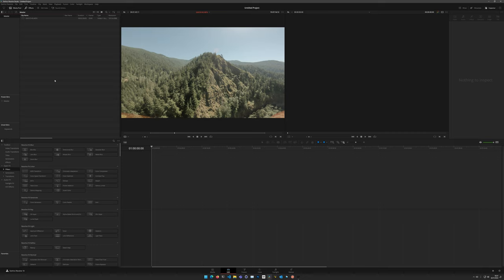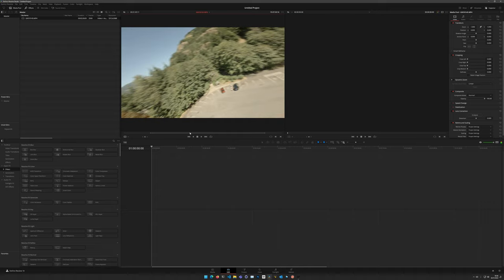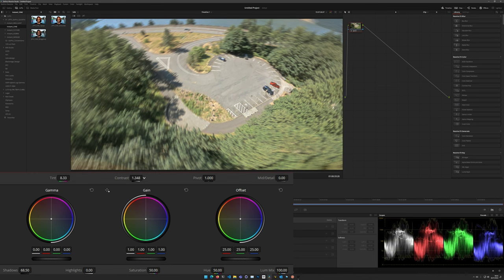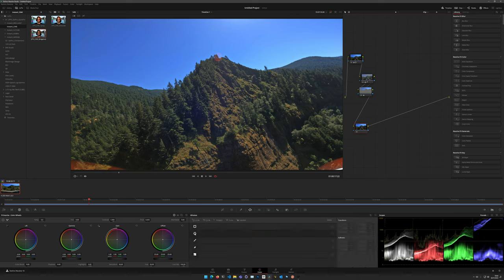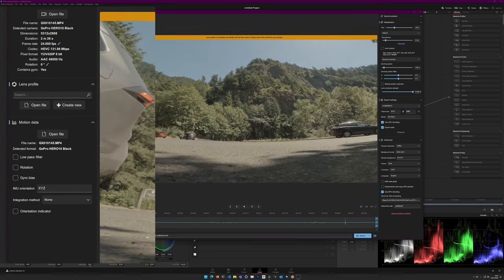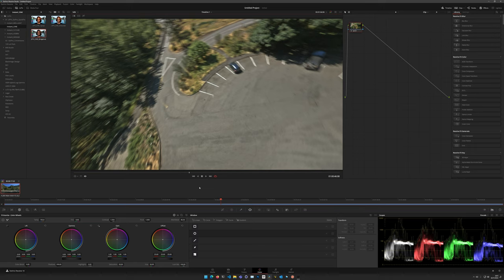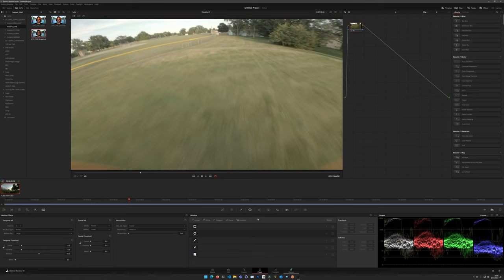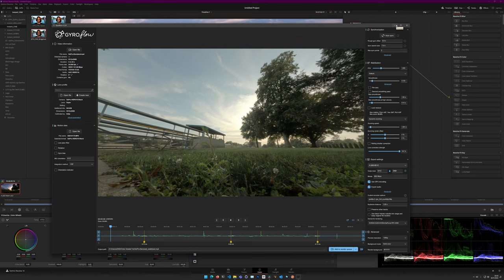Color Correction for GoPro Cameras + Hard Mode Workflow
So I finally got around to finishing this.. whatever it is tutorial.  Chapters should be marked.  Here are the relevant links:

I get no kickbacks from these:
Tiffen ND filters for Hero 9 and 10
Color Calibration Chart